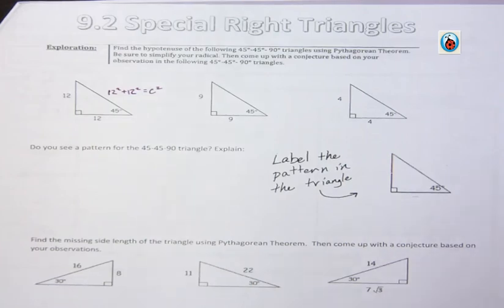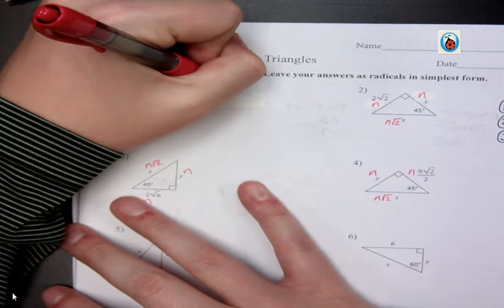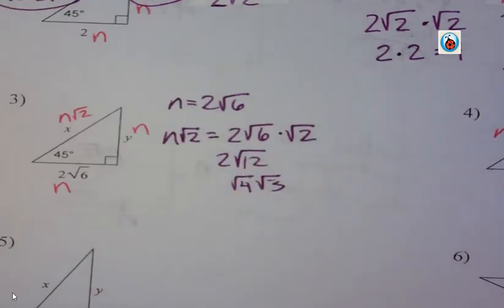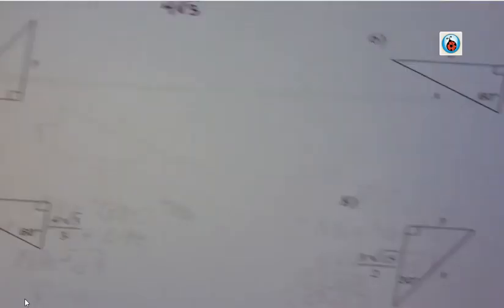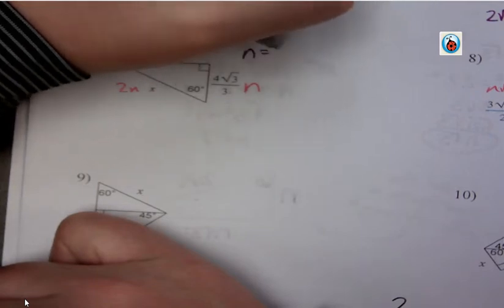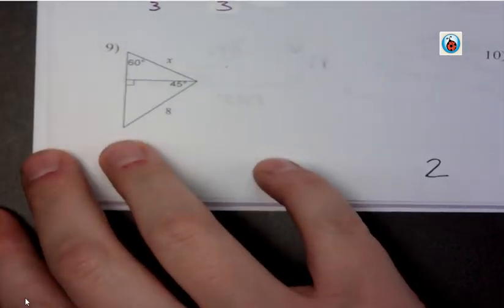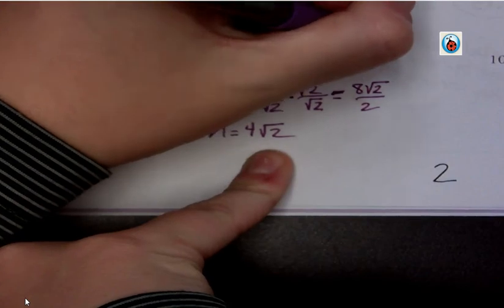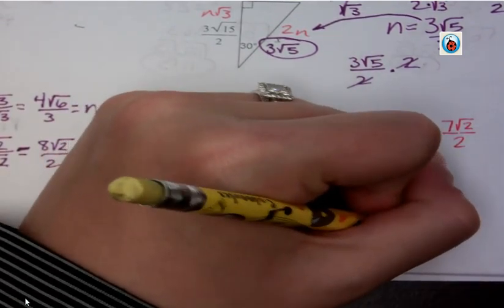PAP 9.2 Special Right Triangles